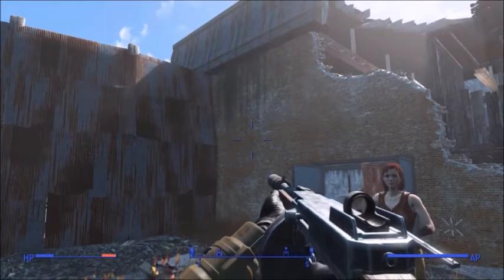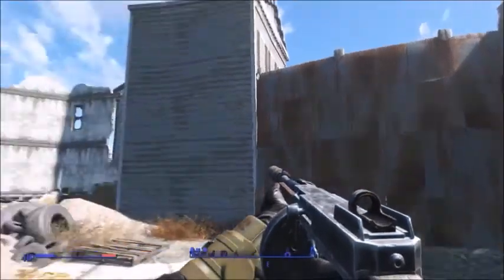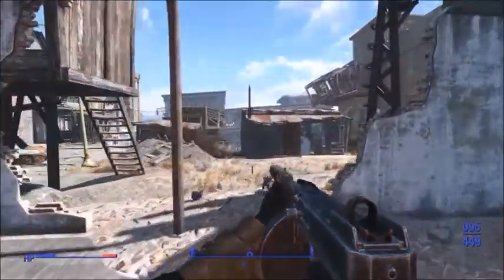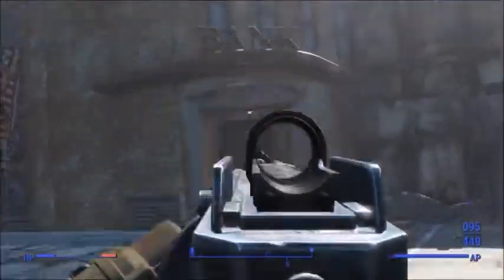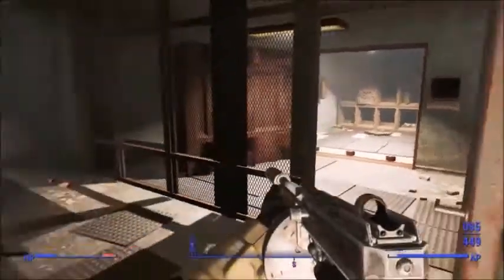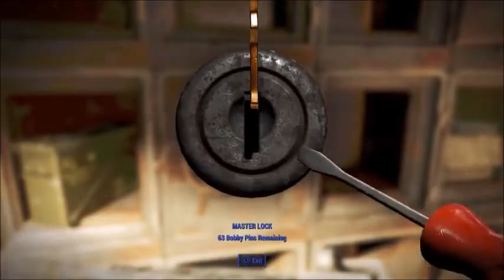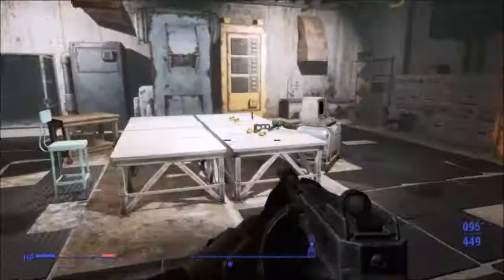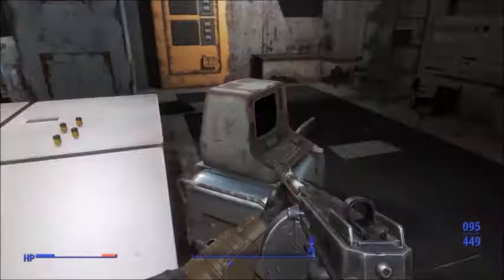Fallout 4: How To Get The Prototype Up77 Limitless Potential - Unique Weapon Guide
How To Get The Prototype Up77 Limitless Potential In Fallout 4

omg 82 subs! thats bloody hetic. means a lot to see the channel growing :') thank you to every body who subs and watches my videos!

This is how to change get the Weapon by the name of Prototype Up77 Limitless Potential in Fallout 4

more Fallout 4 stuff coming soon, also witcher stuff :3

Fallout 4 - Prorotype Up77 Limitless Potential - Legandary Weapon Guide

hope you guys enjoyed and as always have a good one :3